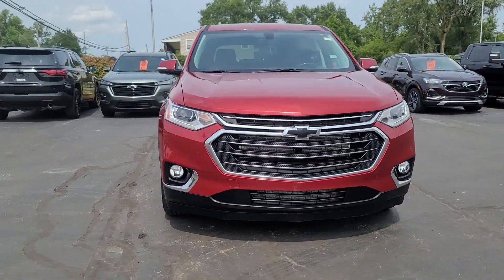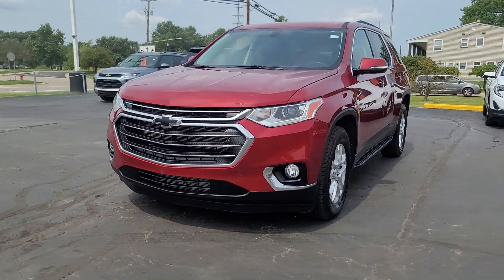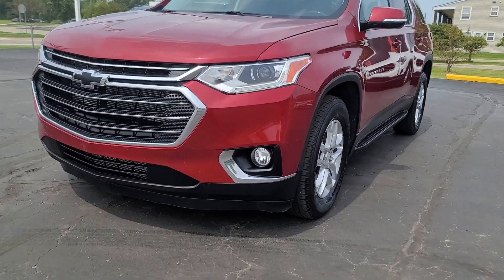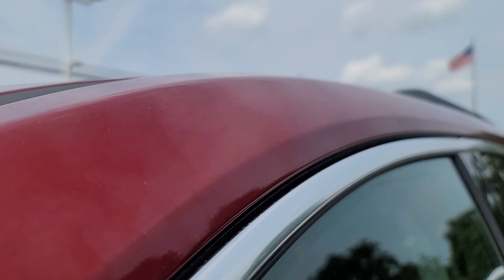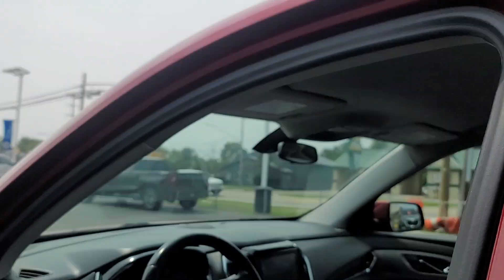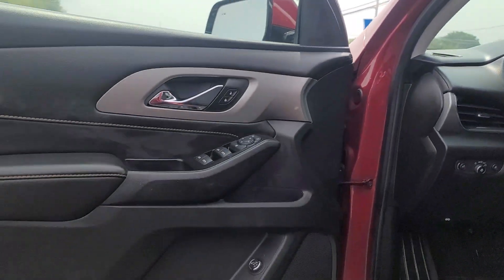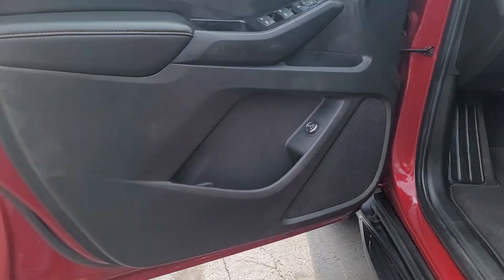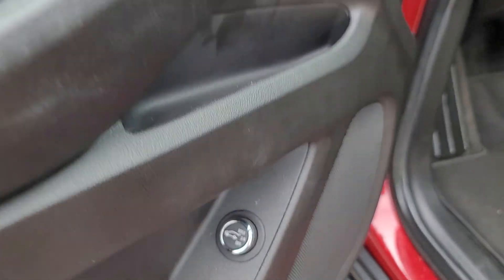2020 Chevrolet Traverse LT Davison, Flint, Grand Blanc, Lapeer, Burton MI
Pre-Owned 2020 Chevrolet Traverse LT available at Hank Graff Chevrolet located in 800 N. State Rd, Davison, MI, 48423.
Stock#: 6-36095AL - VIN#: 1GNERGKW4LJ152939

Please mention the stock# 6-36095AL when you contact the dealership for this vehicle.

Take a moment to check out the  2020  Chevrolet Traverse.  The Chevrolet Traverse: The sleek and stylish midsize SUV that's loaded with creature comforts, smart cargo solutions, advanced safety features, and the capability to handle any adventure. The following are some of this vehicles highlighted options: Apple Carplay®/Android Auto®, Lane Departure Warning, Keyless Entry, Heated Driver Seat, Third Row Seat, Satellite Radio, Remote Engine Start, Power Liftgate, Heated Mirrors, Fog Lamps. Life can be complicated. Why not drive a vehicle that's got your back? Get into the Traverse and exhale.